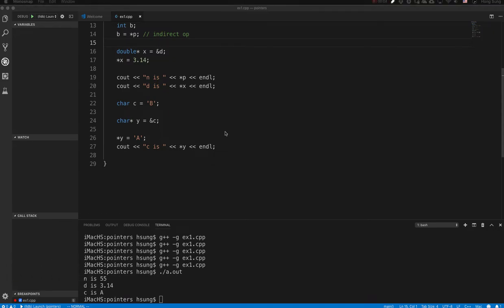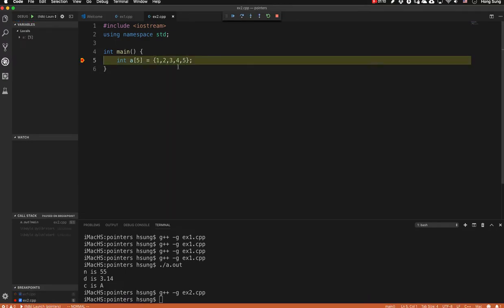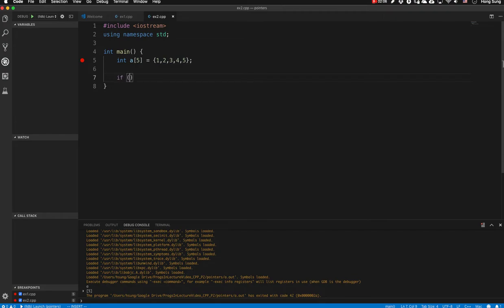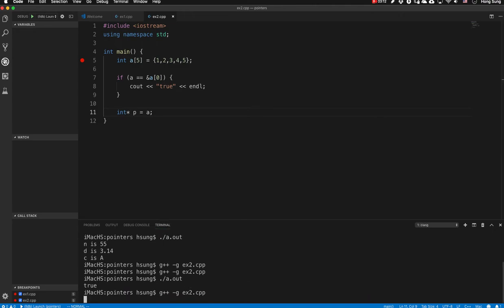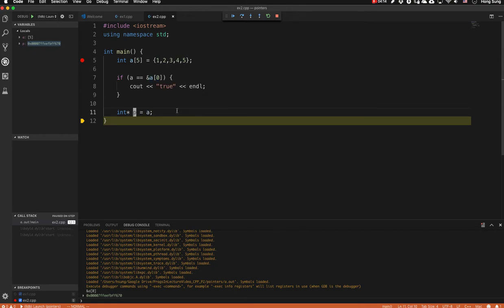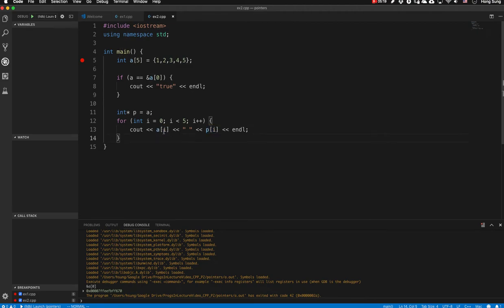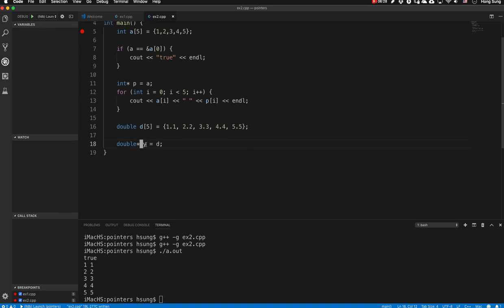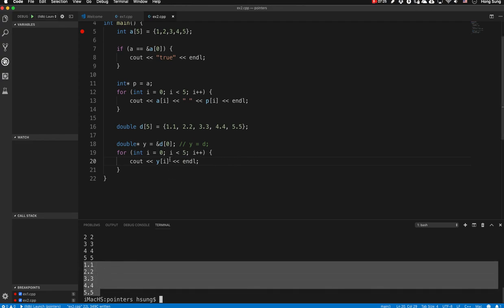P2 pointer 3 relationship with array